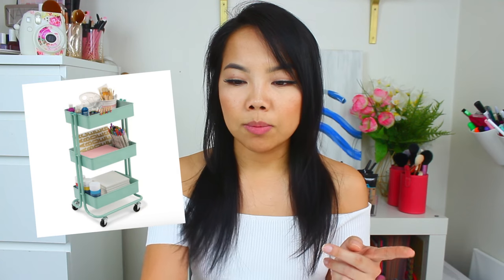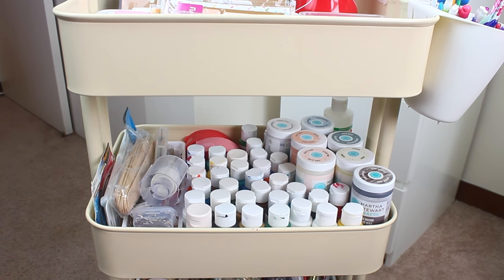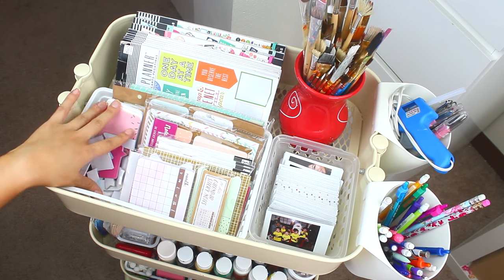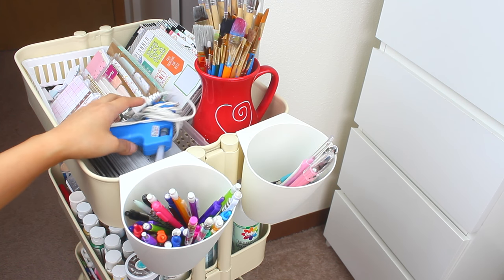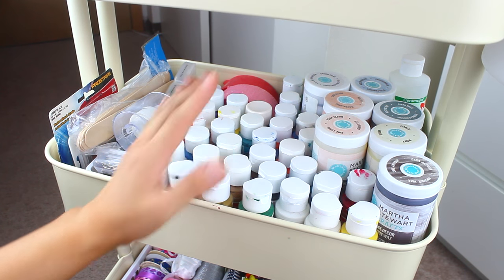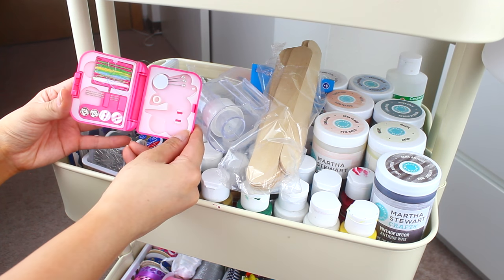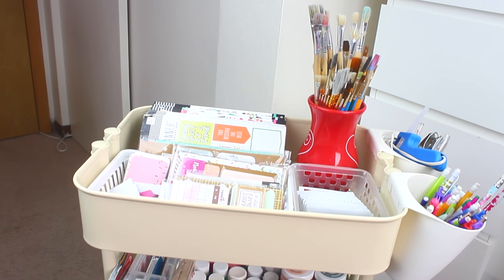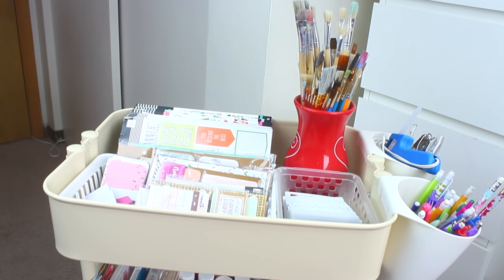Ikea Raskog Cart | Craft Storage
Hope you enjoy seeing how I storage all of my craft items using my Ikea raskog cart!

♥ Ikea Cart

♥ Michaels Cart

♥ Target Cart